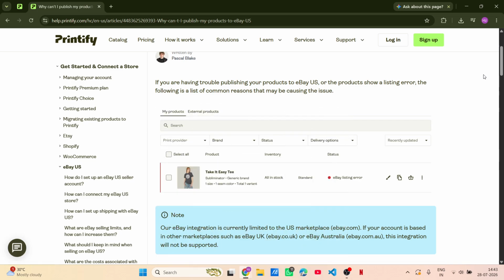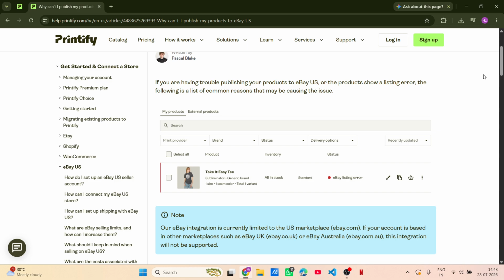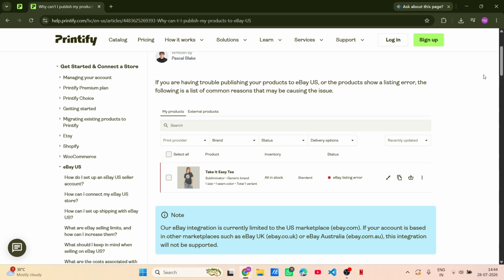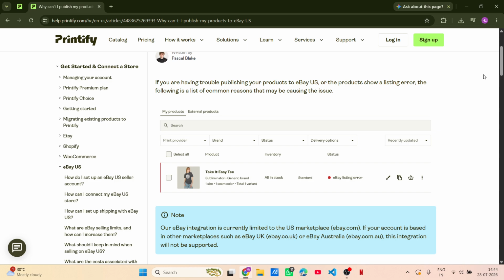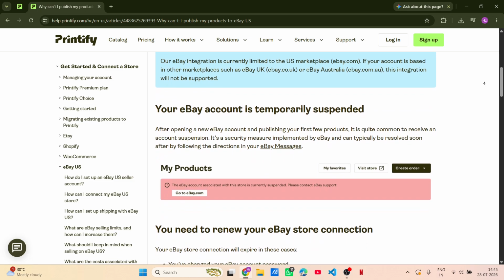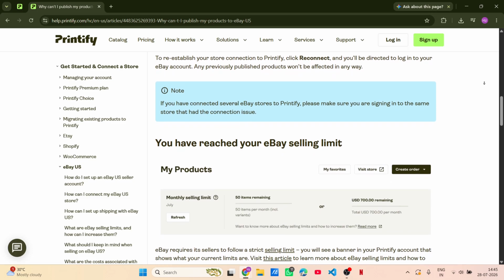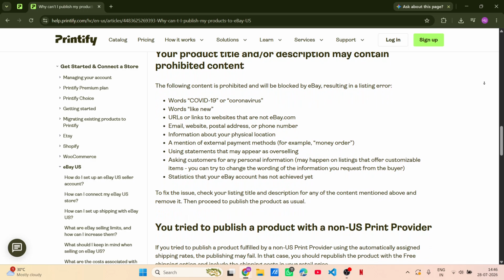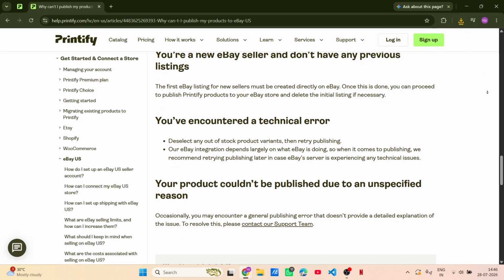How to Fix an eBay Listing Error on Printify (Step By Step) (2026 Guide)